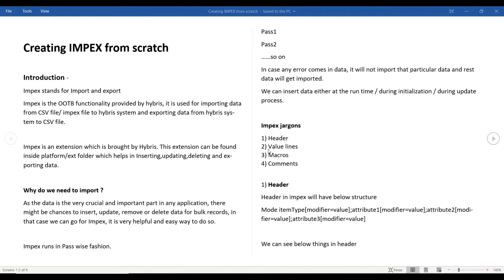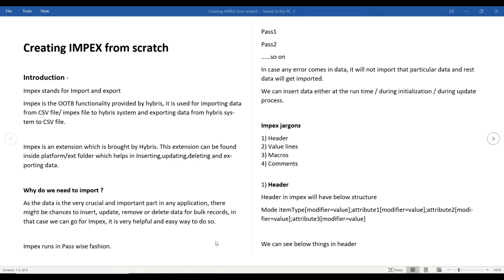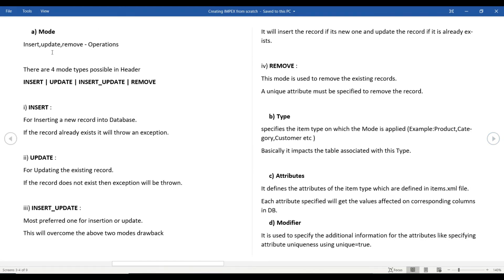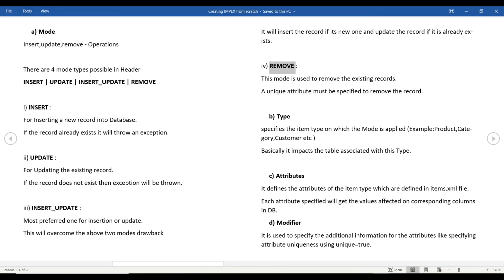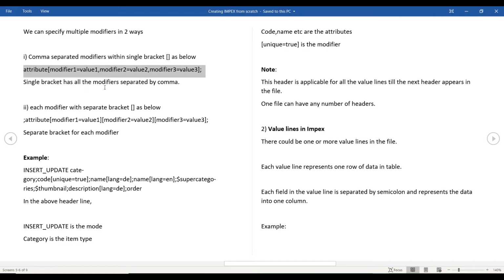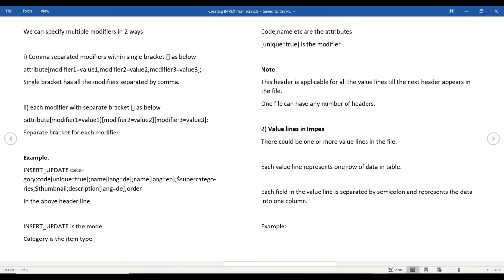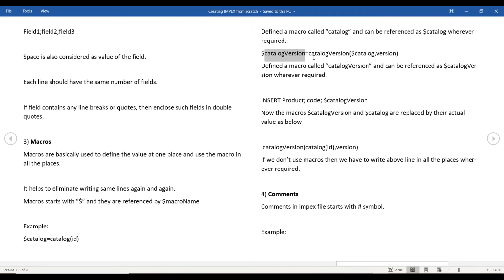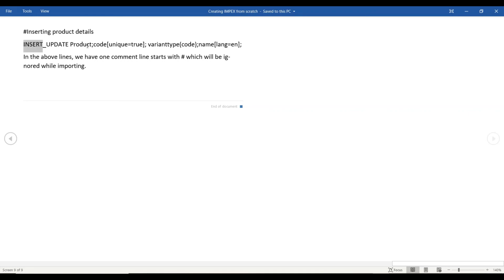Hybris - Creating Impex - Introduction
This tutorial contains the Introduction of Impex Extention provided by Hybris!!